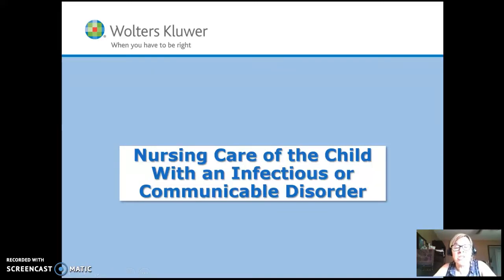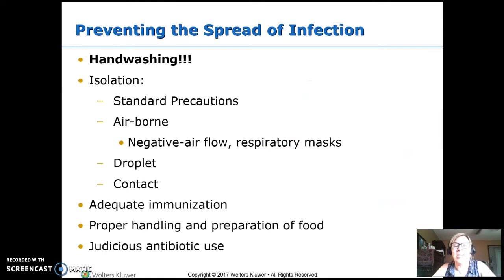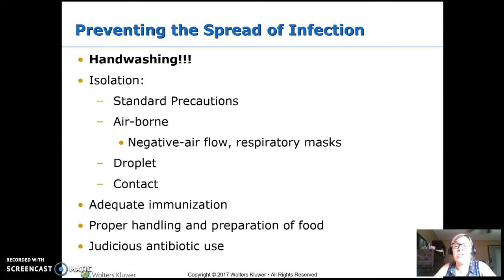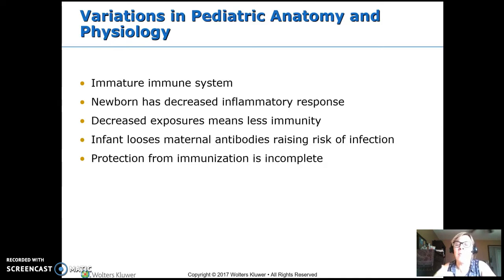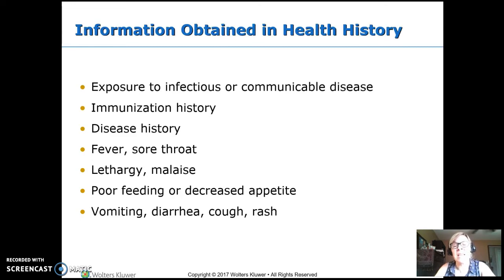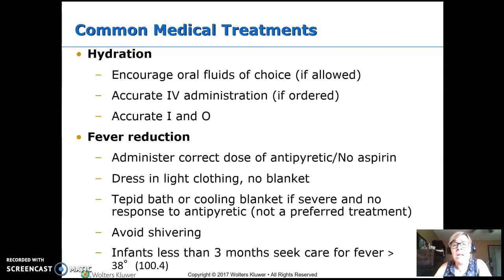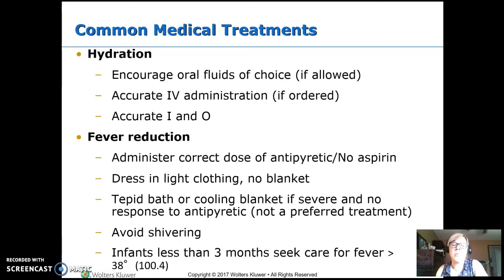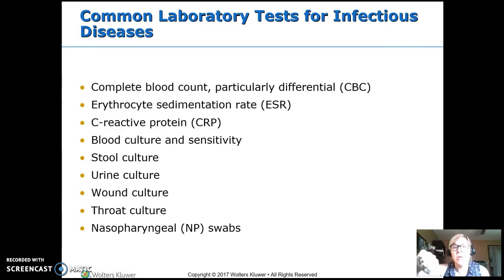infectious diseases part 1